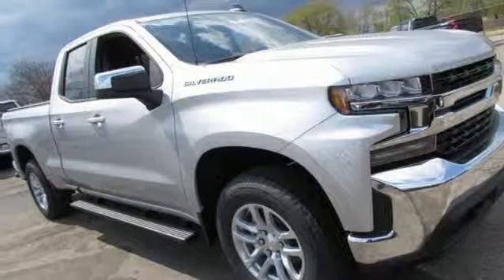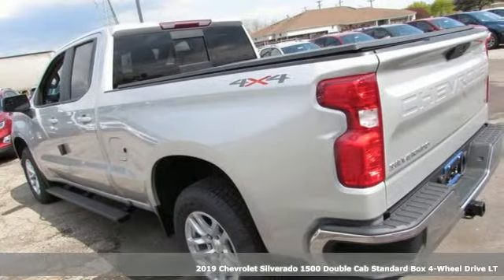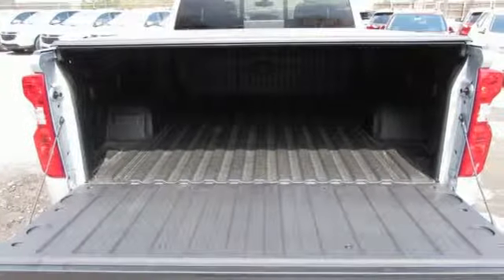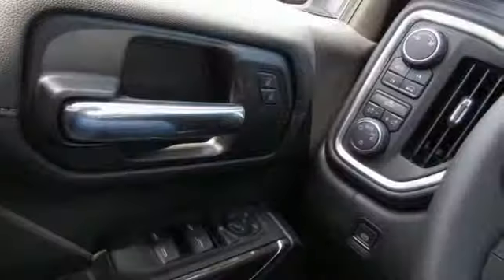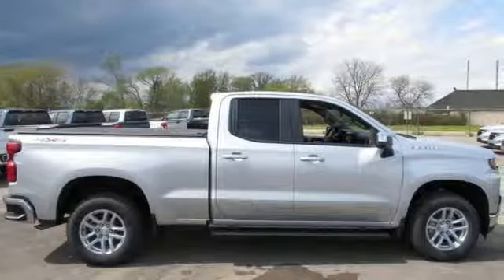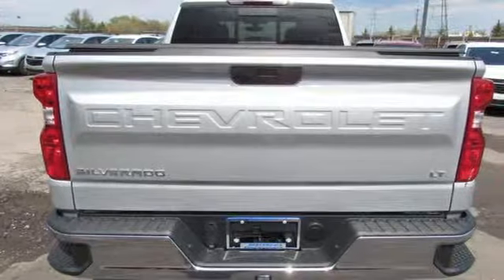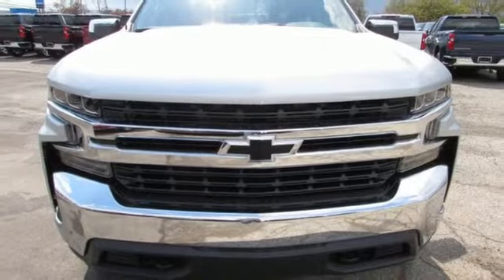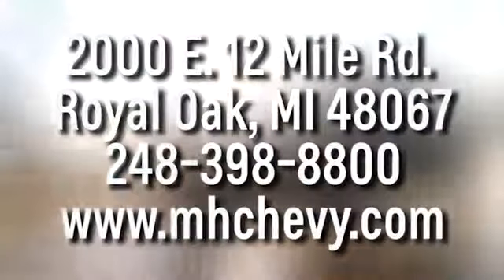New 2019 Chevrolet Silverado 1500 Royal Oak, Detroit, MI #93795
Year: 2019
Make: Chevrolet
Model: Silverado 1500
Trim: LT
Engine: EcoTec3 5.3L V8
Transmission: 8-Speed Automatic
Color: Silver
Interior: Black
Stock #: 93795
VIN: 1GCRYDED0KZ282190
2019 Chevrolet Silverado 1500 LT Silver Ice Metallic Double Cab EcoTec3 5.3L V8 4WD Recent Arrival! 16/22 City/Highway MPG

Address:
2000 E 12 Mile Rd